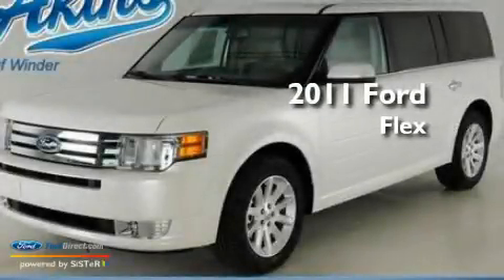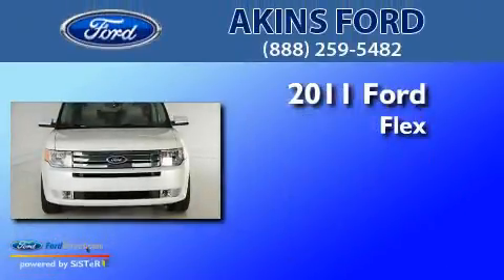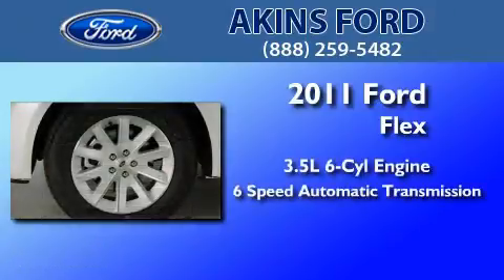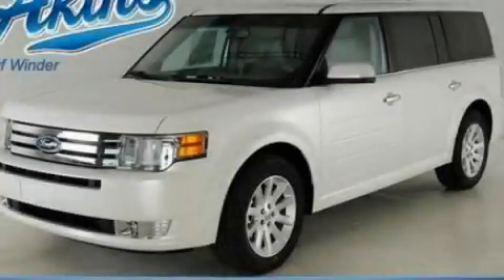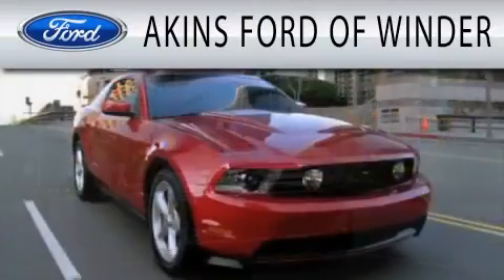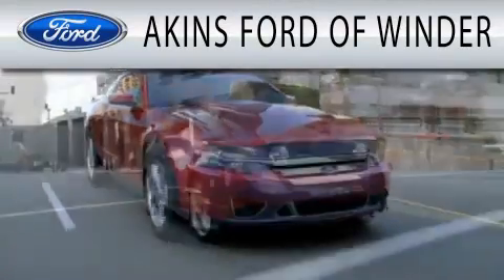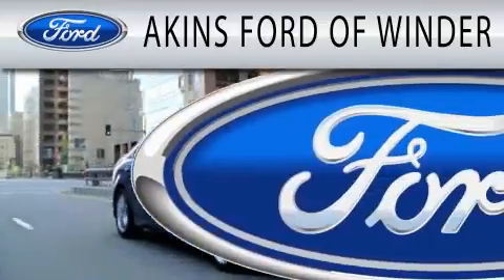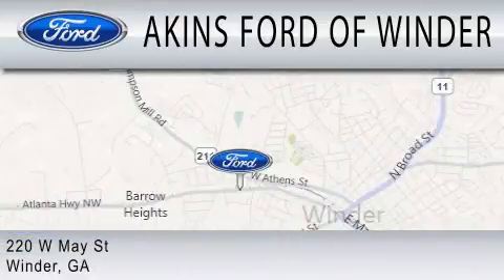2011 FORD FLEX GA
Year : 2011
 Make : FORD
 Model : FLEX
 Engine : 3.5L V6
 Trans . : AUTO 6SPD
 Exterior : WHITE PLATINUM METALLIC
 Miles : 7
 Interior : MEDIUM LIGHT STONE
 Stock : BBD35835

 220 West May Street
  , GA 30680